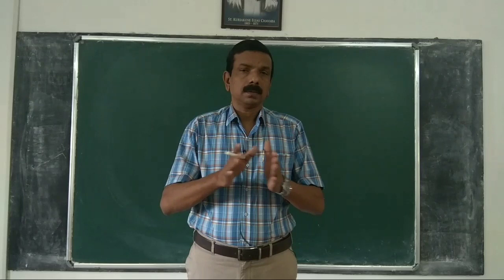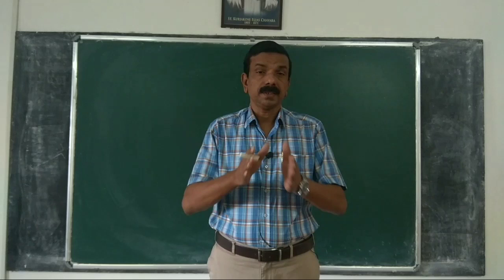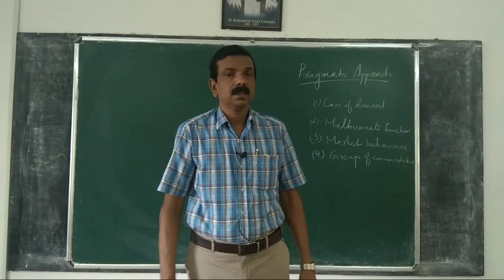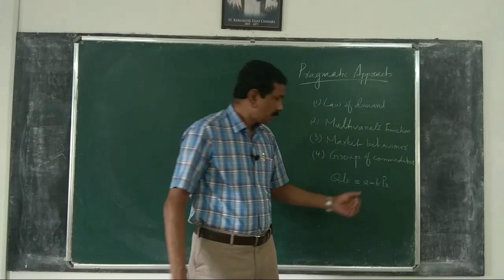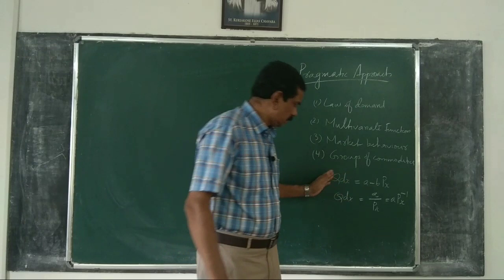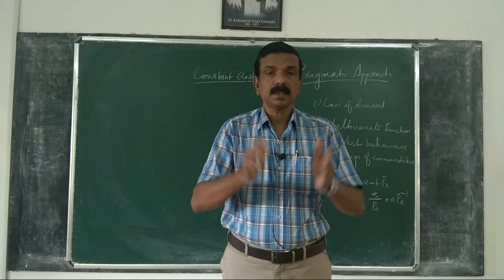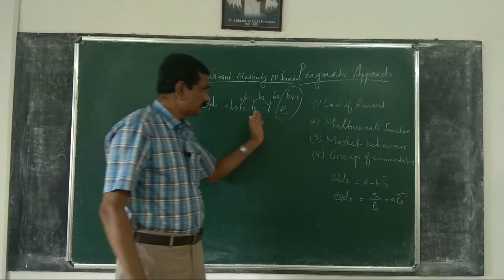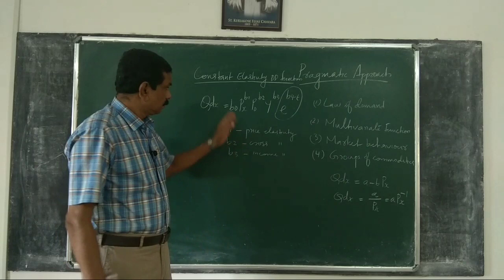Microeconomics 1: Constant elasticity demand function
Constant elasticity demand function